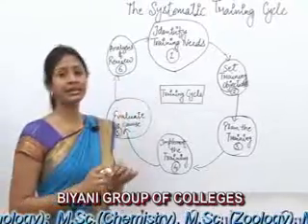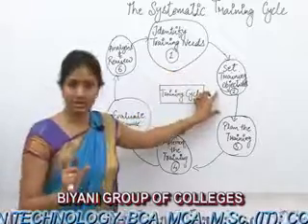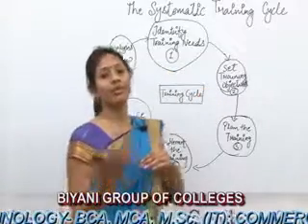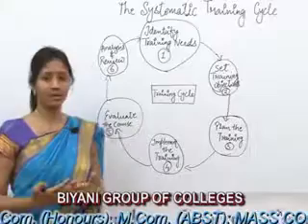The Systematic Training Cycle Lecture, MBA by Ms. Surbhi Mathur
In this video lecture training cycle has been discussed. The cycle starts from assessment of training needs & ends with analysis & review of training process.